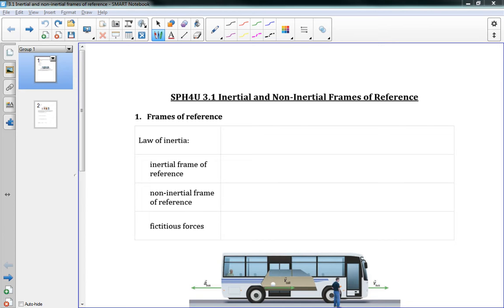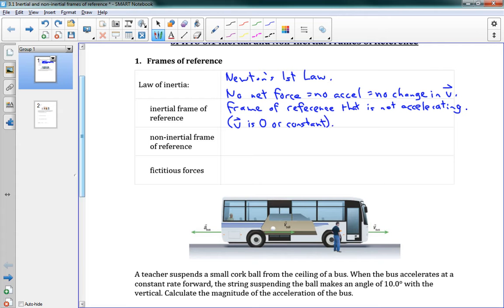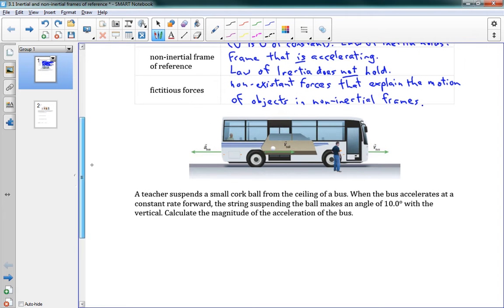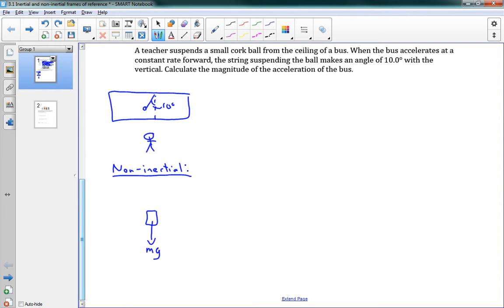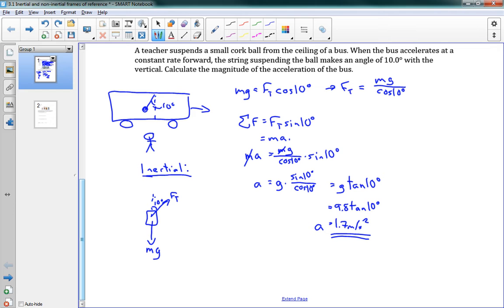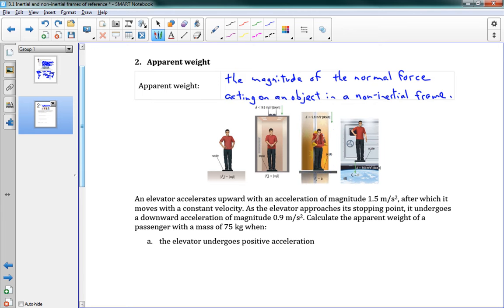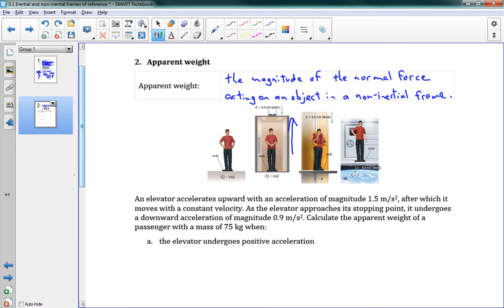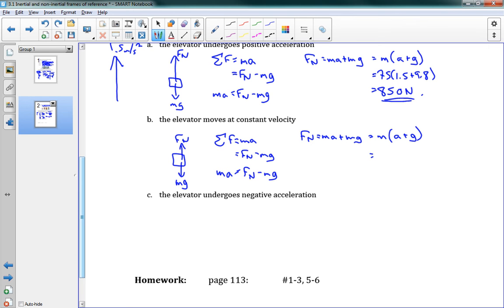SPH4U 3.1 Inertial and non-inertial frames of reference